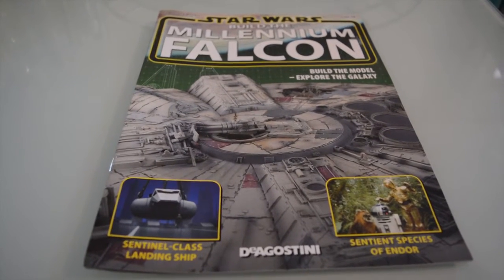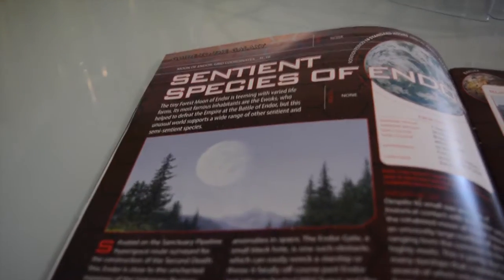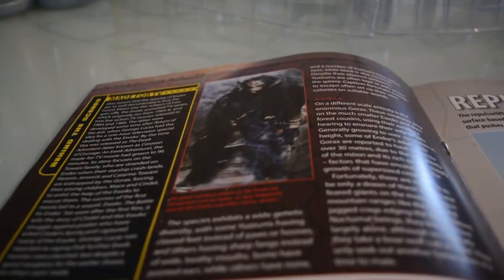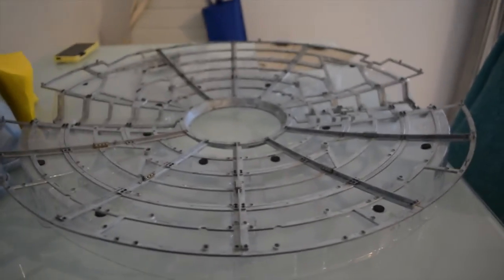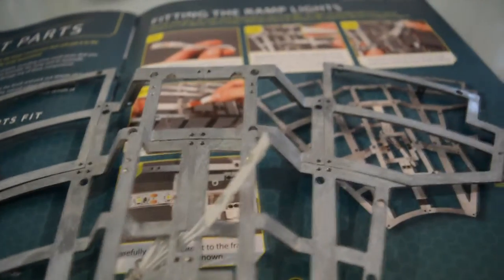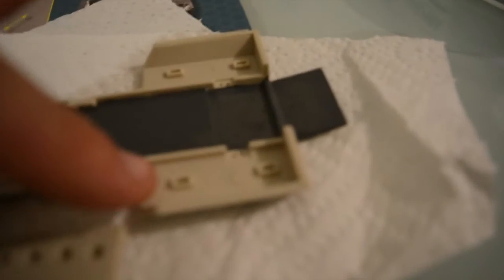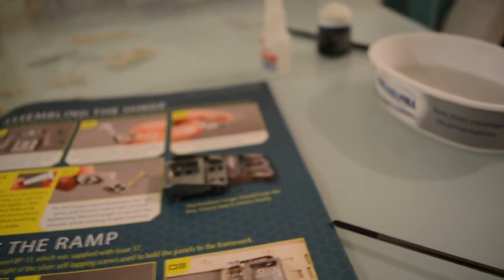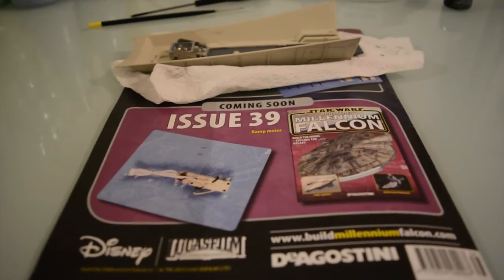Build The Millennium Falcon - Issue 38 of 100: Boarding Ramp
Issue 38 100. This issue I'll discuss the Imperial Lamda Transport , the native species of the forest moon of Endor and repulsorlift technology before beginning construction of the boarding ramp that attaches to the lower hull.  Next video i'll complete the ramp and attach it to the lower frame, completing its construction.

Join me with each episode as I build a massive 1:1 prop replica of the Millennium Falcon from Episode 5 The Empire Strikes Back. Each issue comes with an exclusive magazine containing articles that explore the Millennium Falcon and the Star Wars Universe along with a collection of new pieces that build upon the parts from the previous issues. This massive undertaking will take almost 2 years to complete and will undoubtedly result in the coolest movie model I have ever assembled.